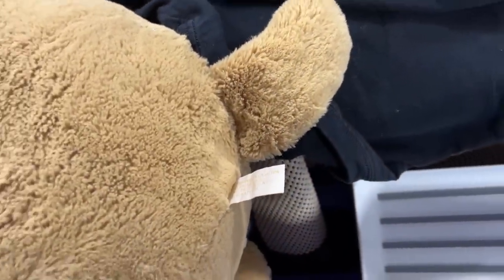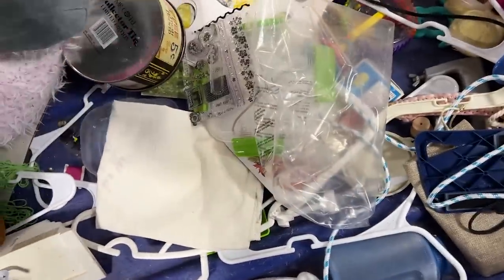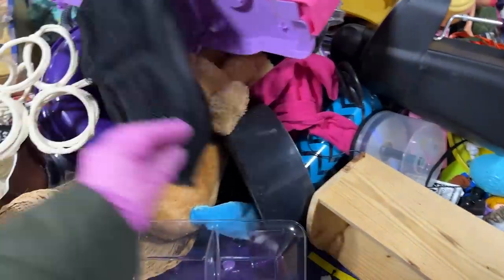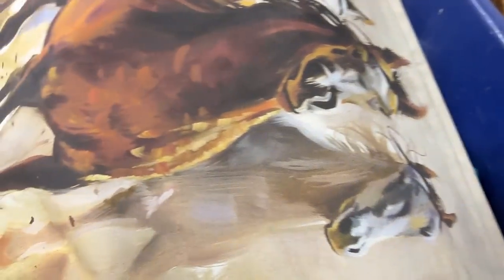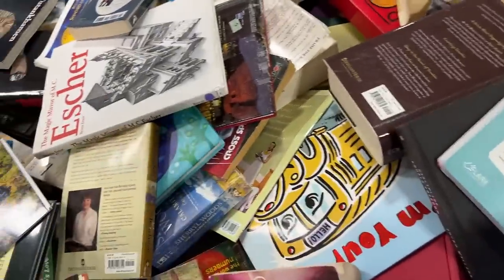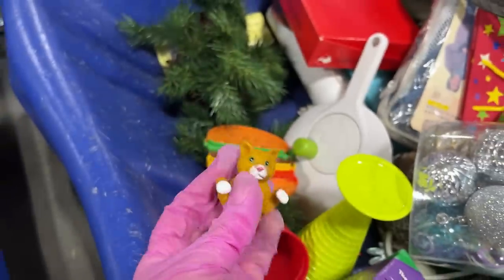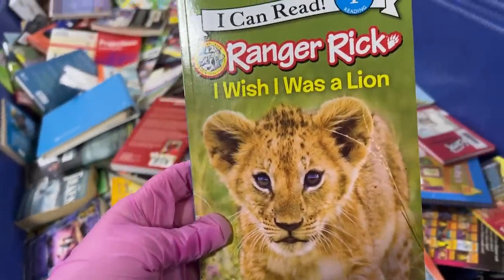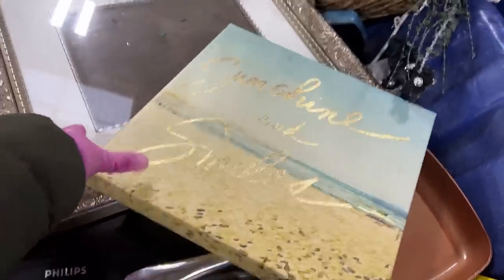The Goodwill Outlet has Gotten Out of Control! (Thrift With Me )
Shop with me as we look for unique items to resale on Mercari, Poshmark and Ebay at the Goodwill outlet Bins. Since I started coming to the Goodwill Outlet over a year ago it has gotten much busier. Now you can't even get a cart and the line to check out takes 45 minutes. I had to give up and leave my stuff behind. Hopefully I'll have better luck next time.